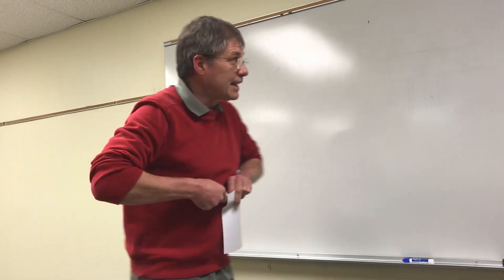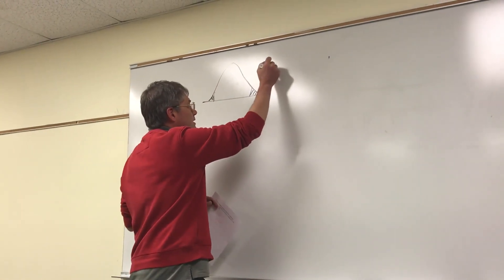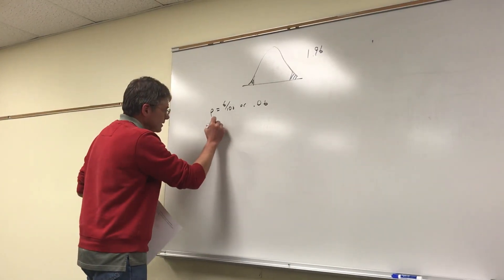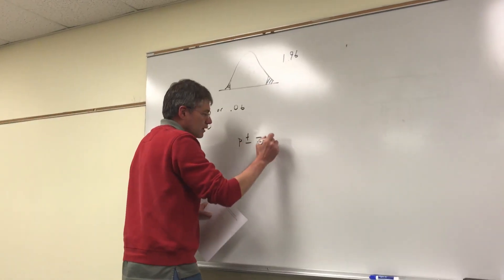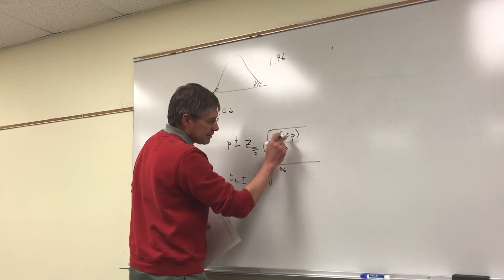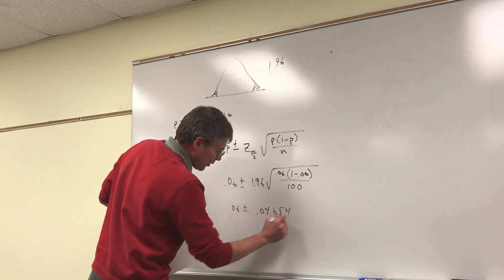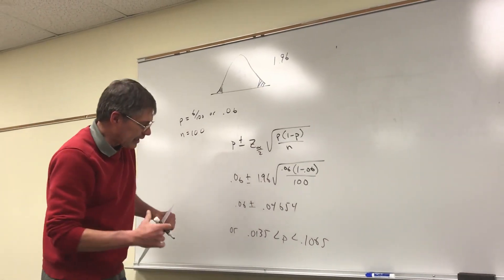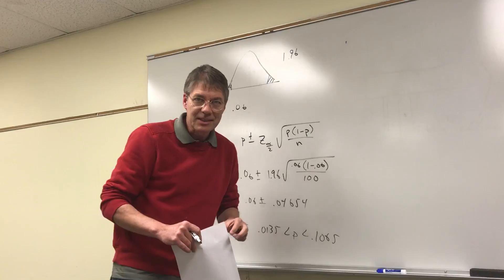Advanced Six Sigma Greenbelt, Unit 1 Question 22